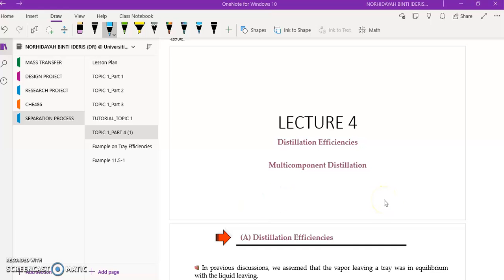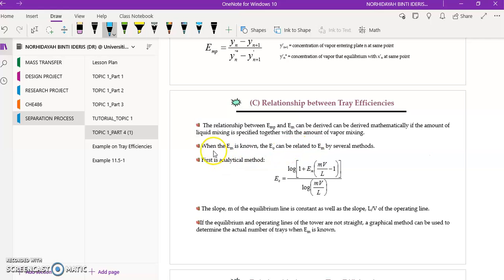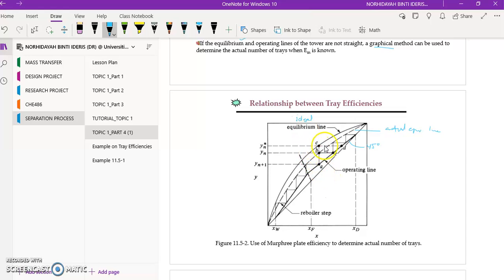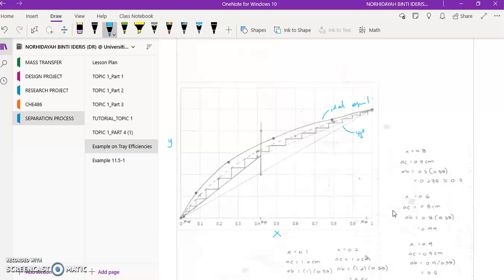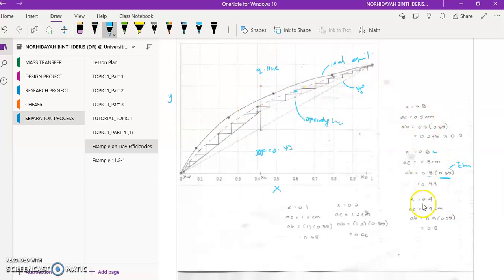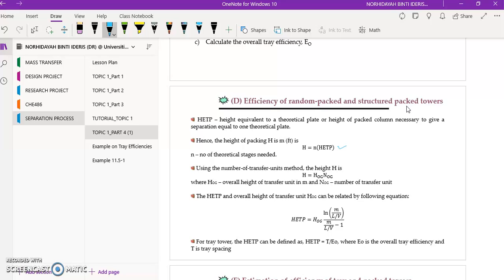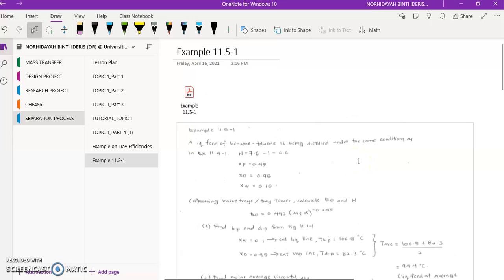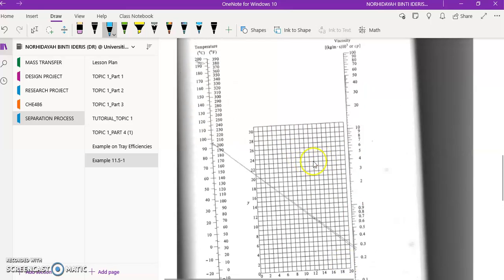CHE544 Week 3 1st Lecture